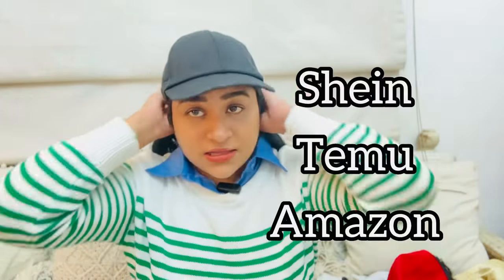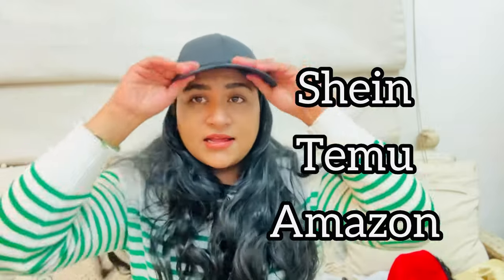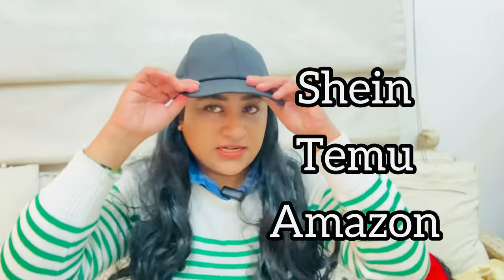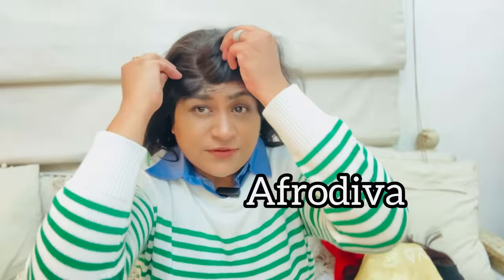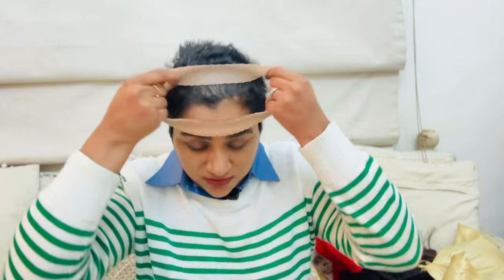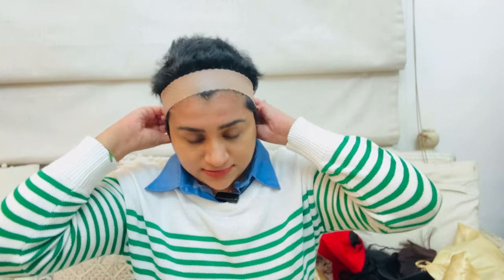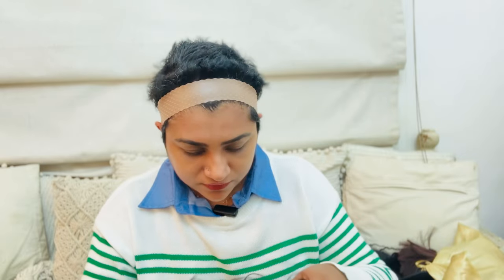Where do i buy my wigs from? My wig collection|Lakshmi menon vlogger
Cap wigs from shein ,temu & amazon.ae
Human hair wigs from afrodiva.ae & karkafi